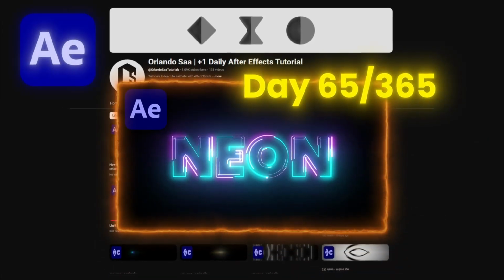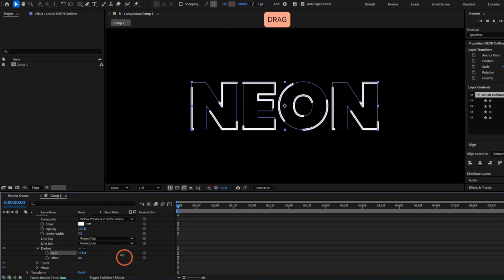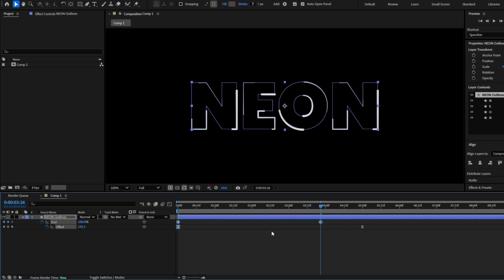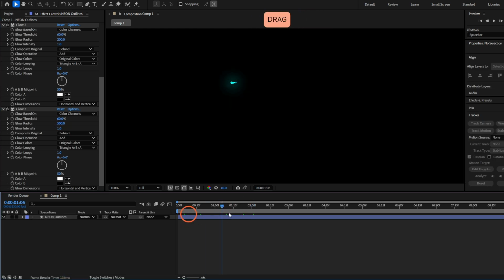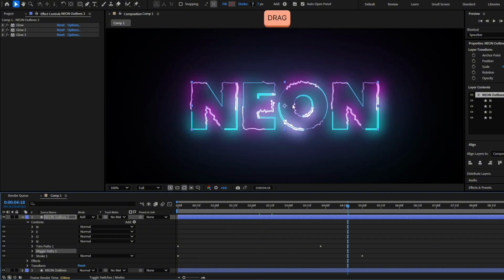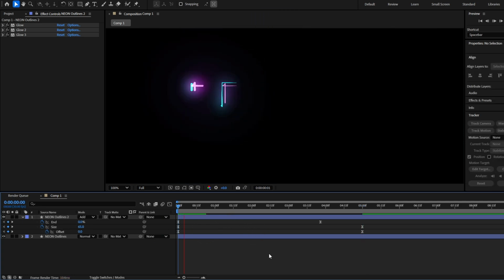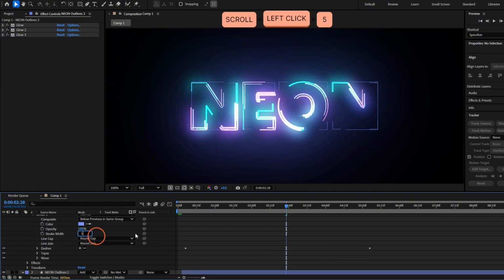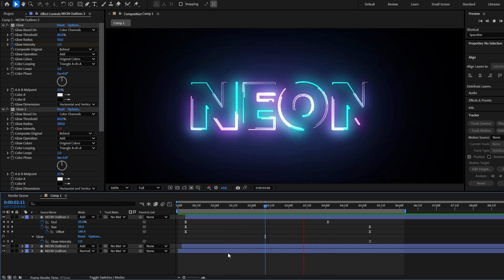Neon Text Reveal - After Effects Tutorial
65/365 After Effects Tutorial